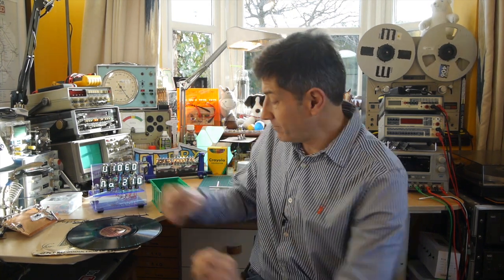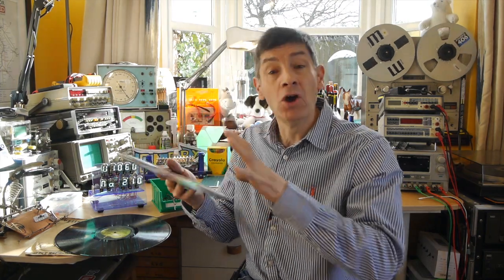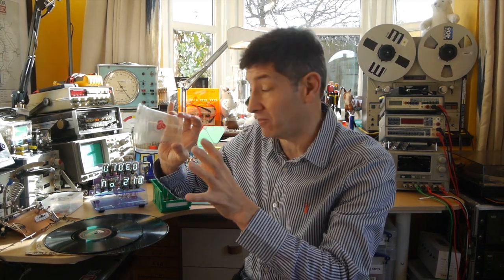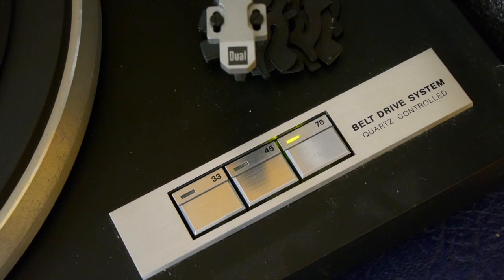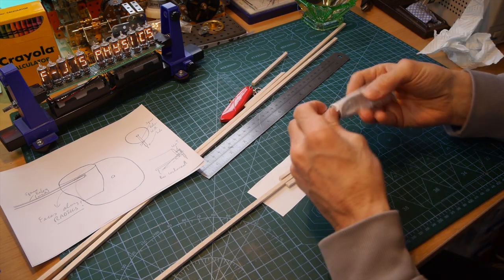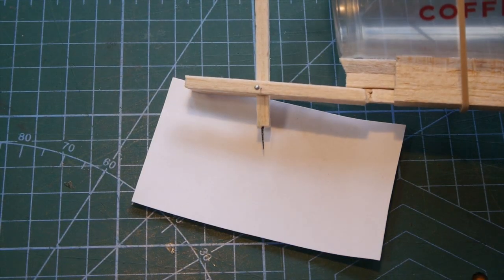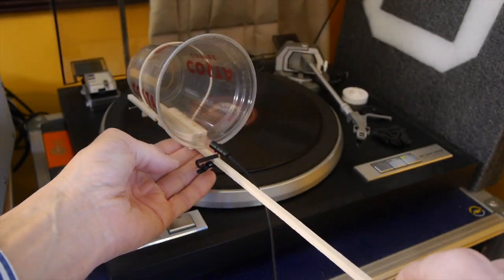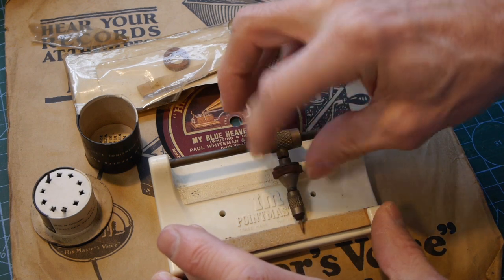Thorn Gramophone - F-J's Physics - Video 210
Prickly Problem!  Can you play a gramophone record with a thorn from the garden hedge?  Let's build a simple tone arm and find out!

It helps me buy bits and pieces to make these videos!